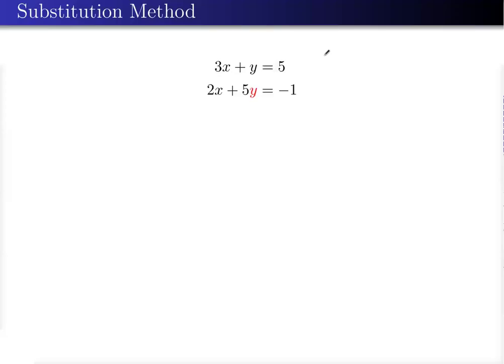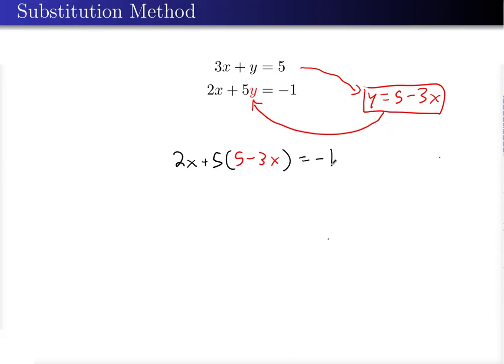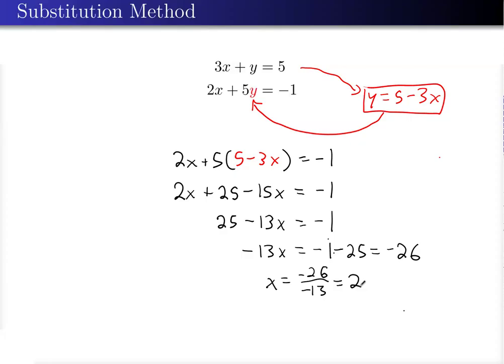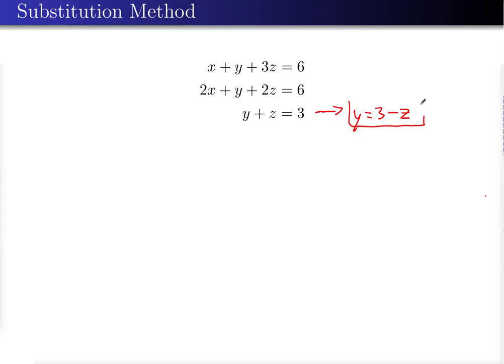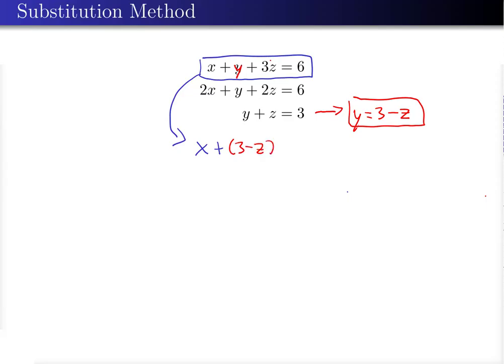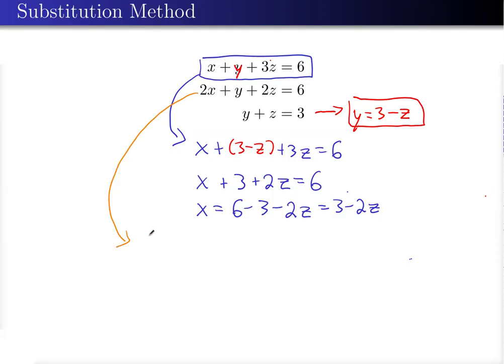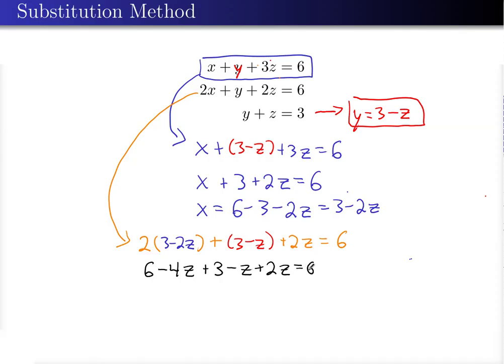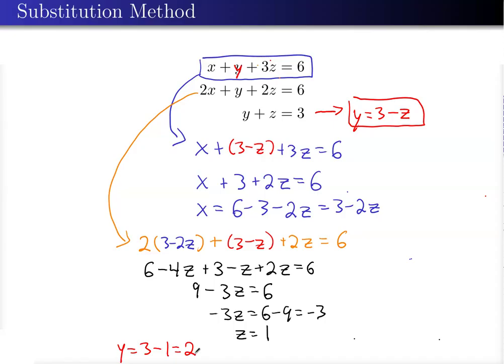Week 13 - Substitution Method